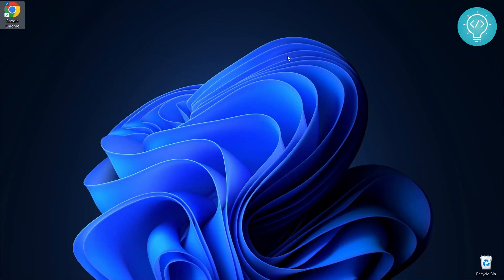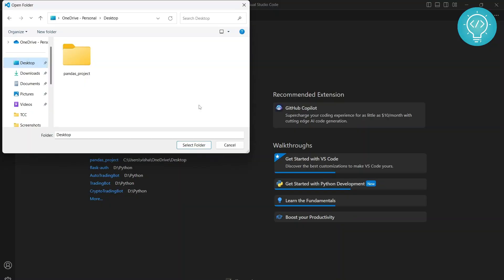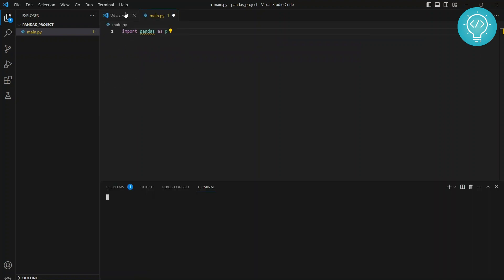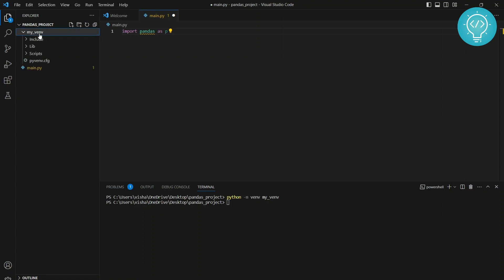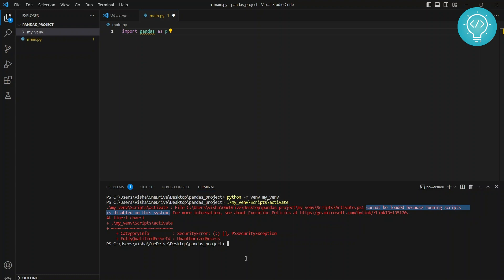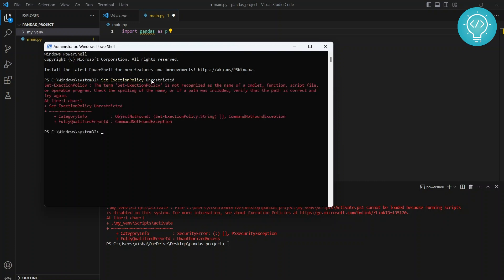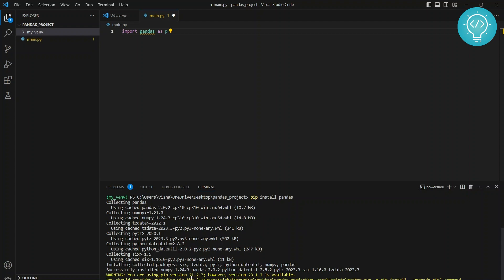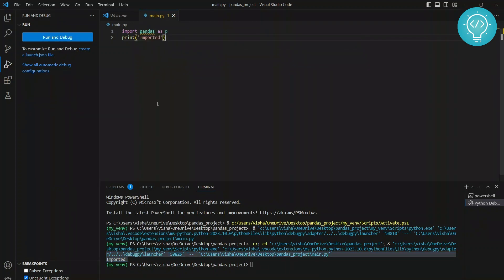How to Install Pandas in Visual Studio Code (2023)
In this tutorial, I'll show you how to install Pandas in Visual Studio. Pandas is a Python library, very widely used for working with large data sets. Pandas provide functionality for reading, analyzing, cleaning, exploring, and manipulating data.
Here are the three steps covered in this video:
1. Opening the Project in Visual Studio
2. Creating and Activating a Virtual Environment
3. Installing Pandas in Visual Studio